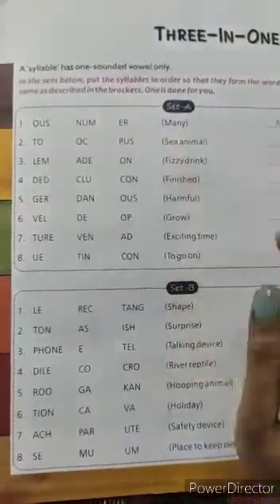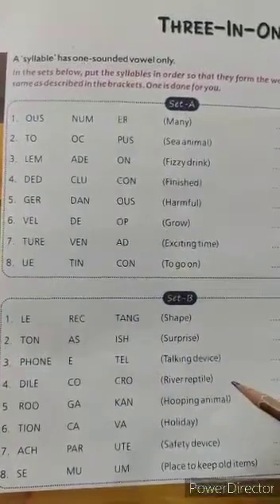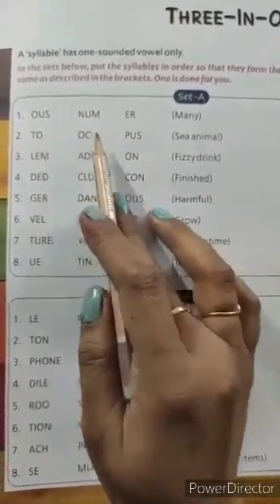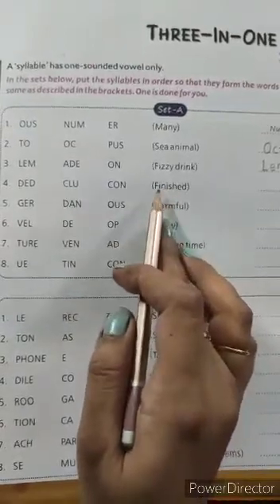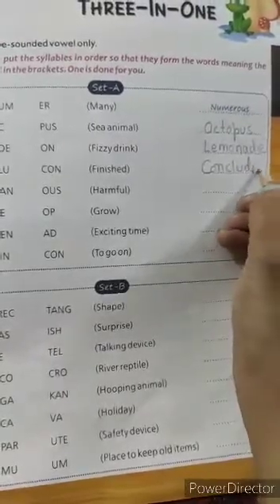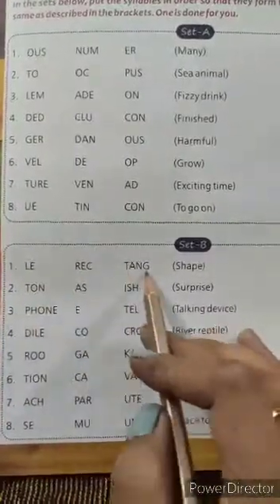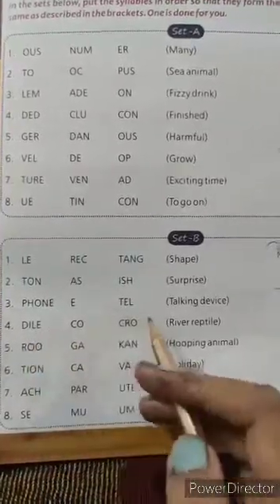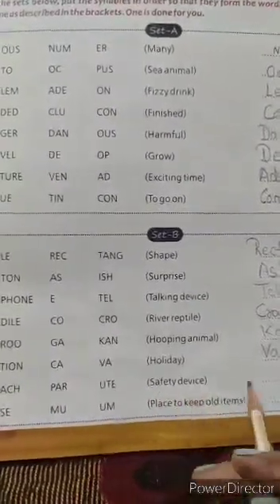Class5, General Knowledge Le-28 Three in One (Exercise)